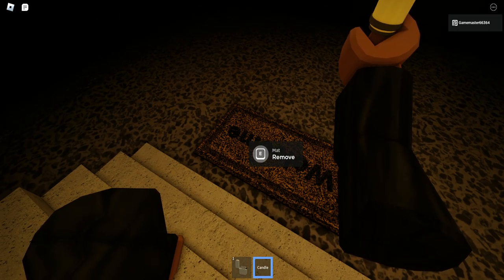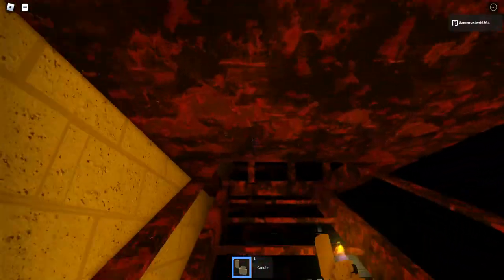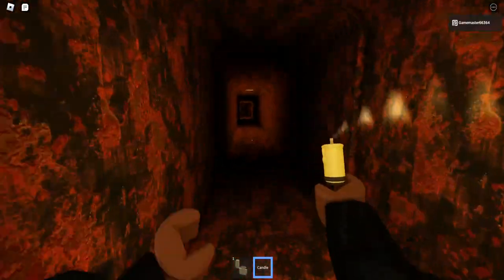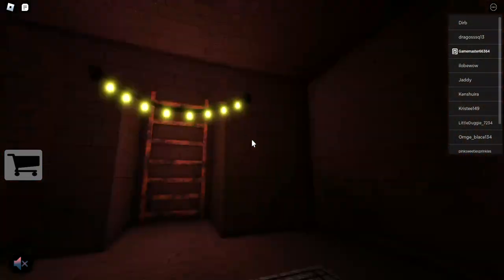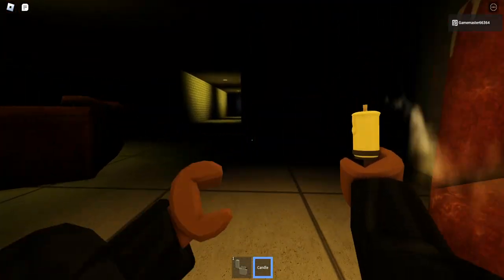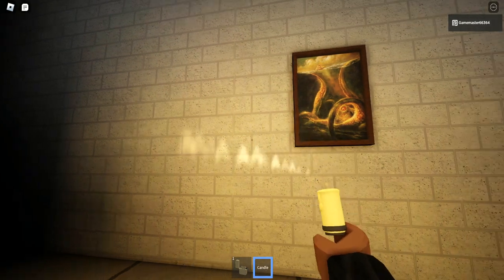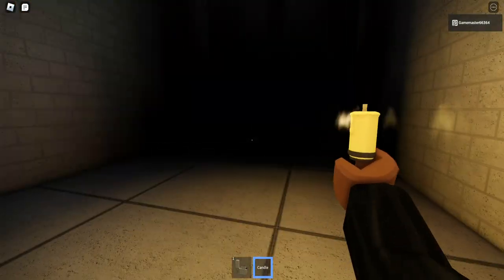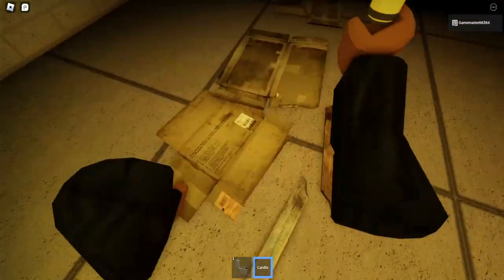the door mat.